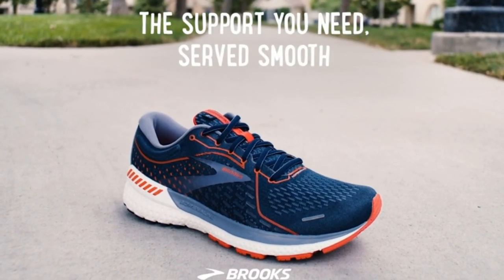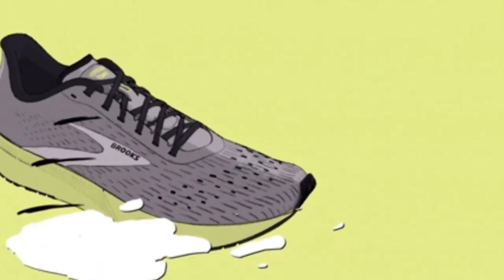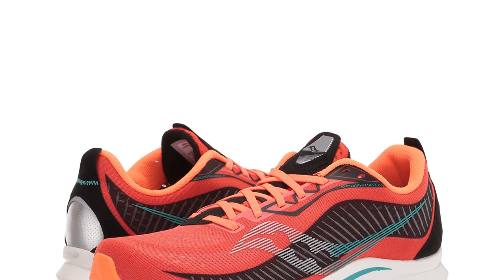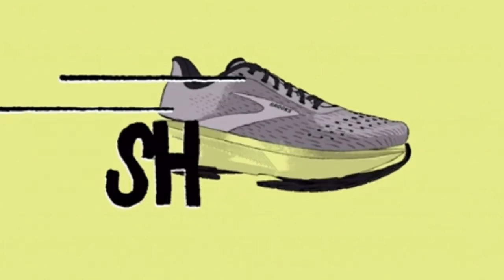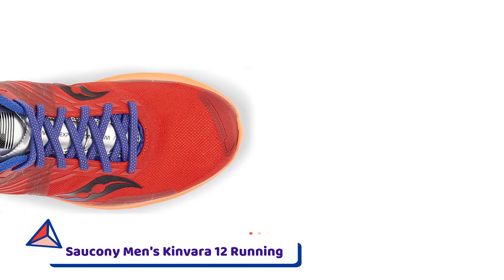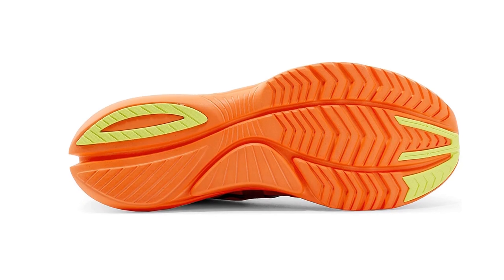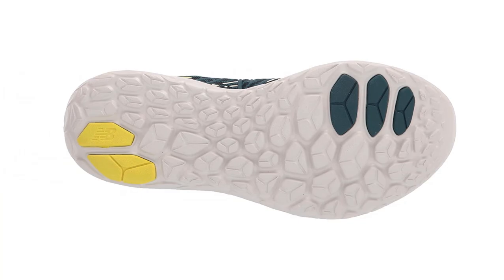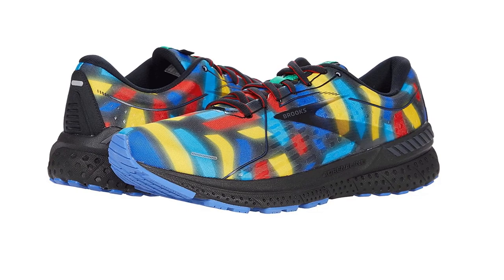Best Running Shoes for Men 2022 | Best Running Shoes for Men Review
Best Running Shoes for Men Review | Best Running Shoes for Men 2022
You are watching review findly and in this video, we gonna show you. TOP 5 Best Running Shoes for Men on the Basis of their Top Rated Reviews, Best Quality & Performance.

00:00 - Introduction

1:16 - 5. Saucony Men's Running Shoe.

2:10 -4. Brooks Men's Hyperion Tempo.

3:09 - Saucony Men's Kinvara 12 Running Shoe.

4:05 - 2. New Balance Men's Shoe.

4:49 -1. Brooks Men's Adrenaline GTS 21.

Follow Reviewfindly